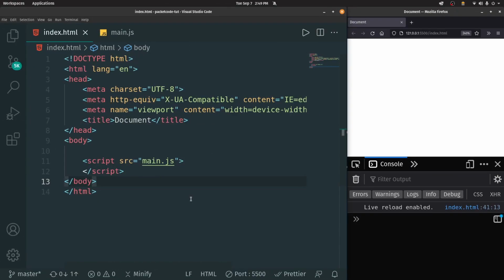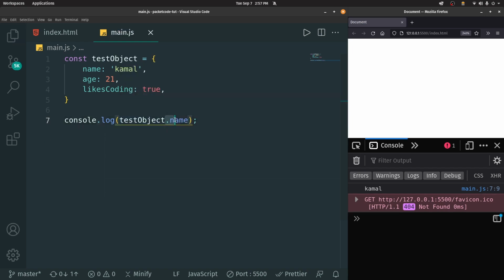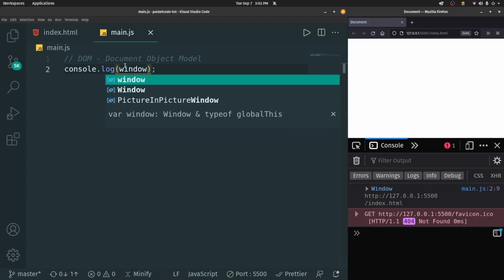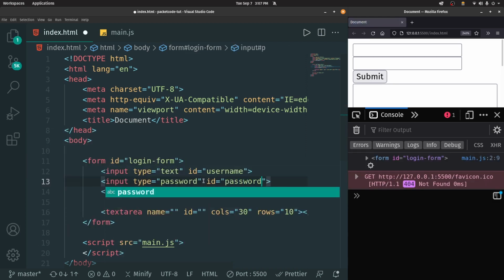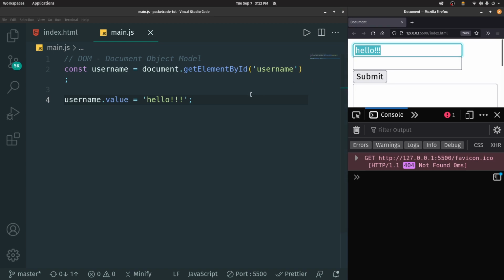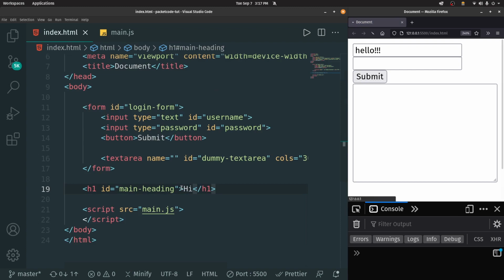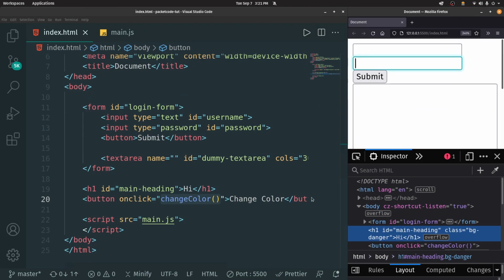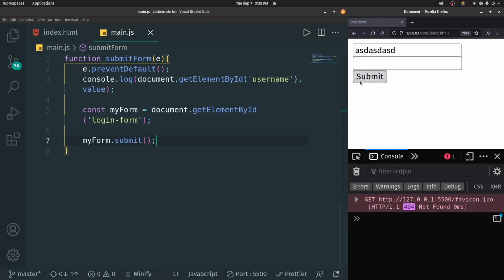Javascript Learning Path | Part - 2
Today we are going to carry on learning about Javascript. We''ll be covering the topics off dom manipulation, events and form submission.